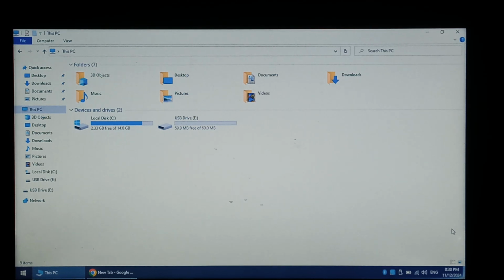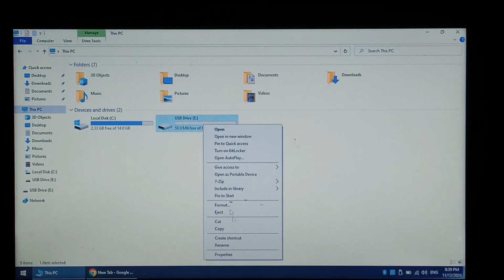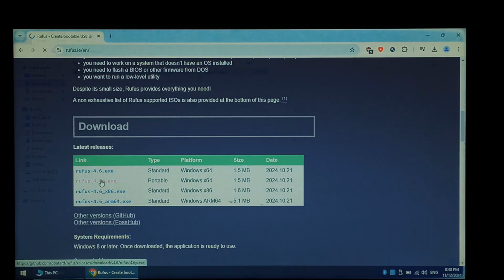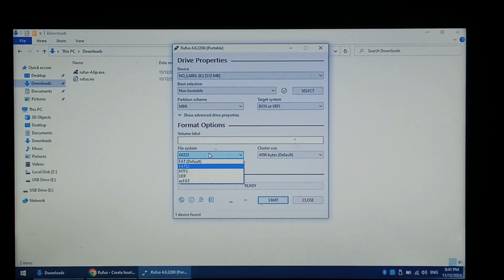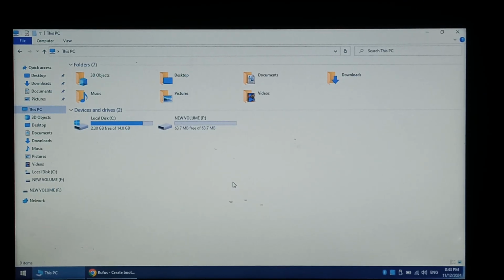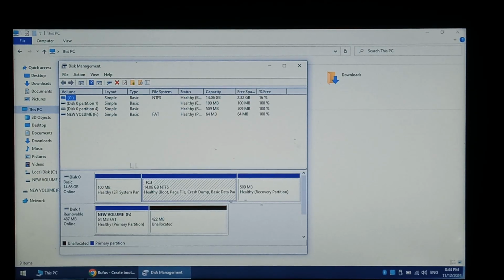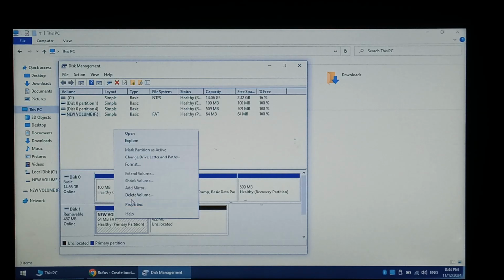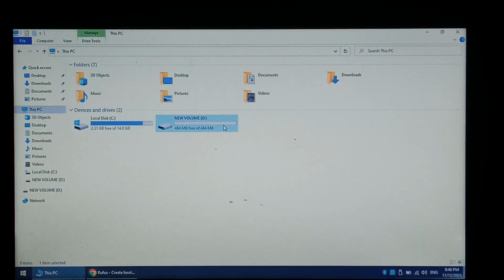Reclaim Your SD or USB - Remove Partitions and Get Full Capacity Back - SjslTechTips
Today we will cover how to easily remove all partitions and format your storage devices to recover their full storage space. This is needed if you have multiple partitions or have written a smaller disk image to a drive

0:00 Overview
0:18 Standard Formatting Doesnt Work
0:29 Method 1: Rufus
1:14 Method 2: Disk Management
2:17 Conclusion